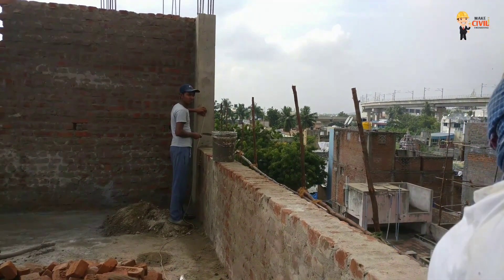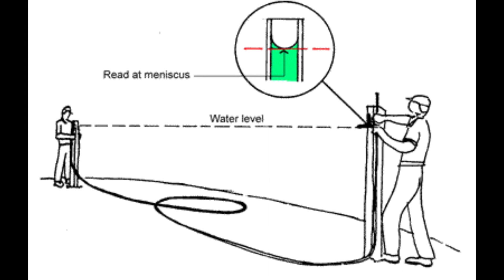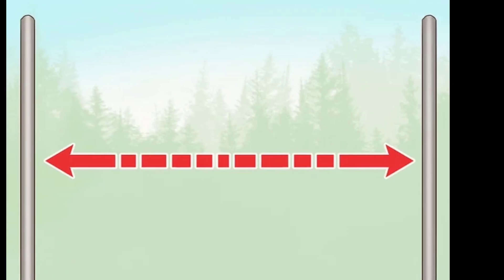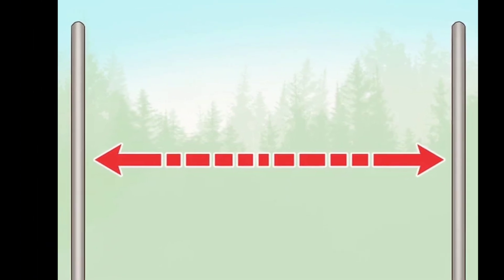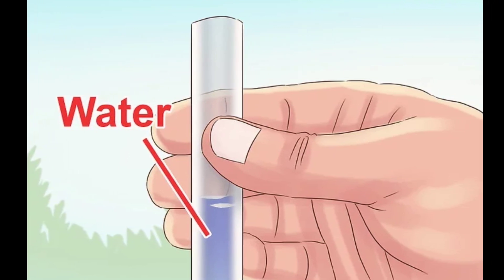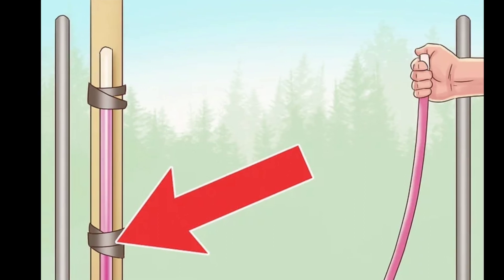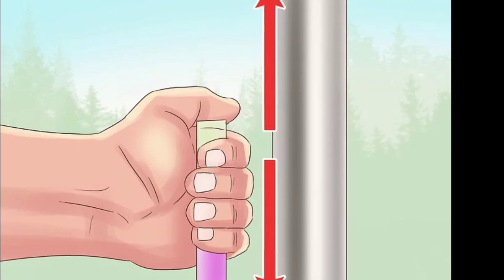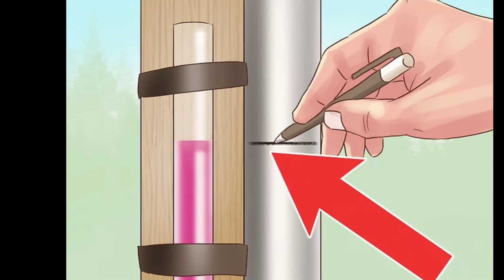How To Check Water Level? (Basic Of Civil Engineering)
. if you have any doubt ask me in the comment section:)